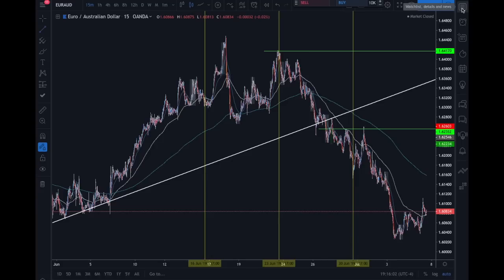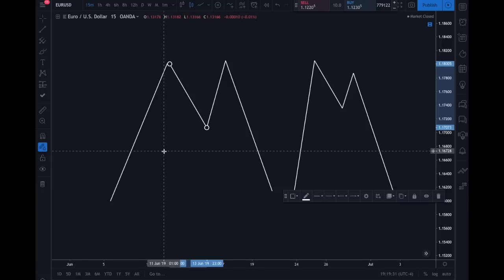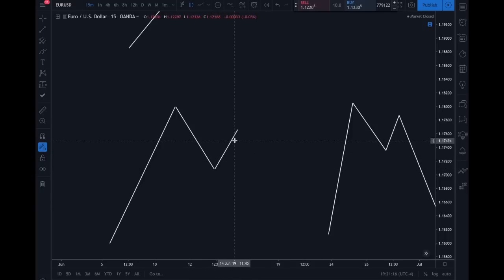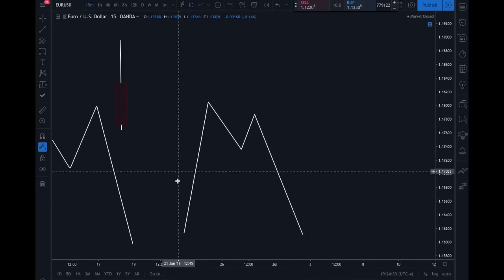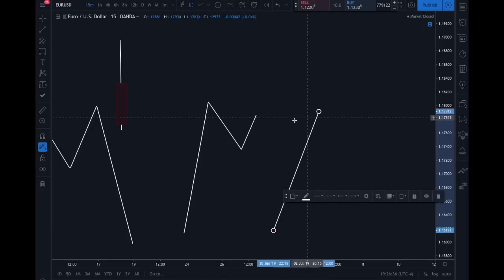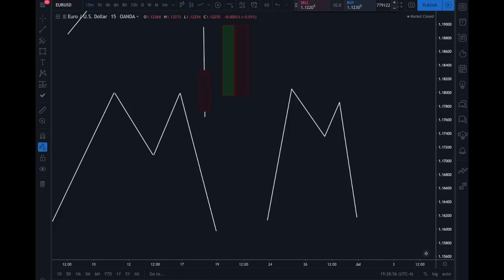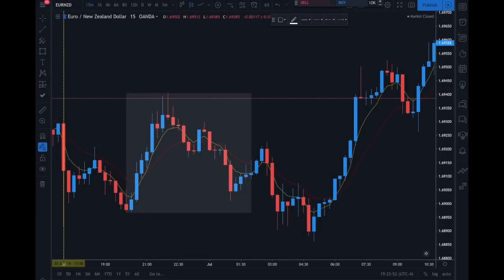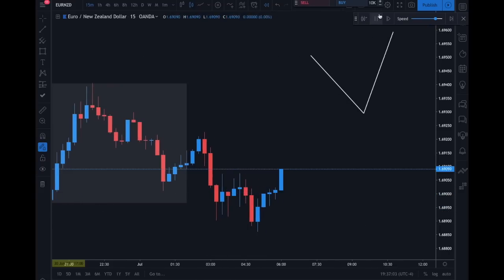Trading with M and W Patterns: Master Market Maker Strategies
📈 Unlock the Power of M and W Patterns in Your Trading Strategy! 📈

Ready to elevate your trading game with proven techniques? In this video, we break down what makes up M and W patterns and how to use them effectively when trading with market makers. These patterns are crucial for identifying market setups and turning points in market structure.

What You’ll Learn:

Understanding M and W Patterns: Get a detailed explanation of M and W patterns and their significance in trading with market makers.
Identifying Setups and Turning Points: Learn how to use these patterns to identify key setups and turning points in market structure, allowing you to spot trend changes and establish new directional biases.
Practical Strategy Application: Discover how these patterns on lower timeframes can help identify pattern setups that fit perfectly with our trading strategy.
Detailed Breakdown: Understand what each part of the M and W patterns means, why they are so effective, and how to apply them in real trading scenarios.
Real-World Examples: Watch real-world examples that illustrate the effectiveness of M and W patterns in identifying trend changes and setting up profitable trades.
Why Watch This Video:

Boost Your Strategy: Learn how to incorporate M and W patterns into your trading strategy for better market analysis and trend identification.
Expert Insights: Gain insights from expert traders who detail the setups and the significance of each part of these patterns.
Actionable Knowledge: Get practical, actionable tips that you can apply immediately to improve your trading performance.

Brokers